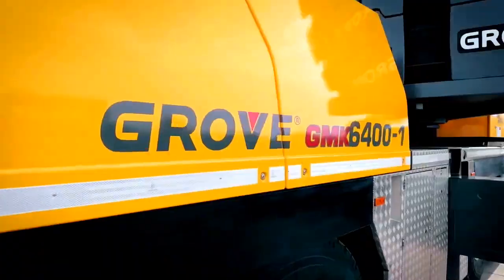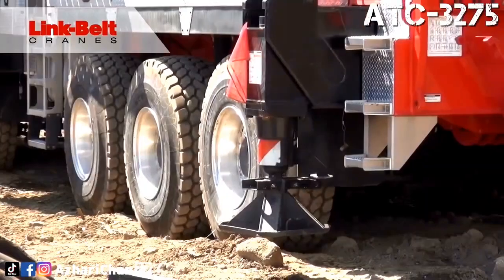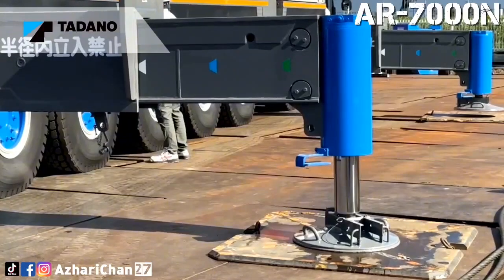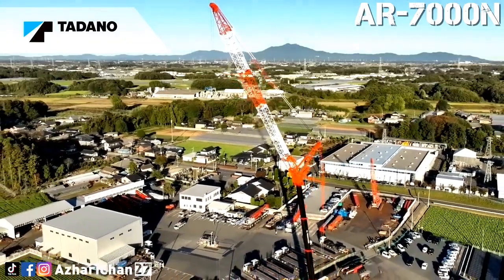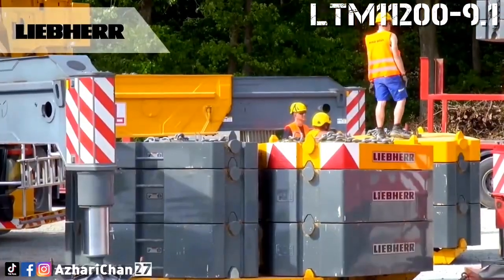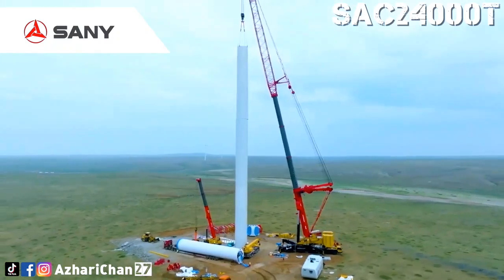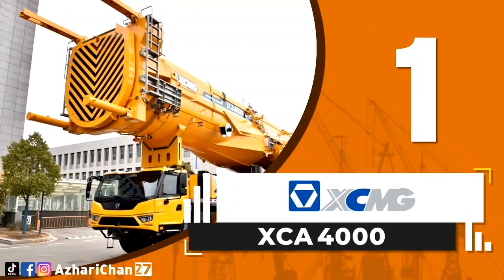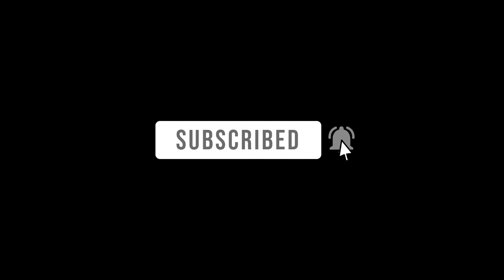The Most Advanced All Terrain Crane in Different Manufacturers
This video is to show top 8 The Most Advanced All Terrain Crane in Different Manufacturers.